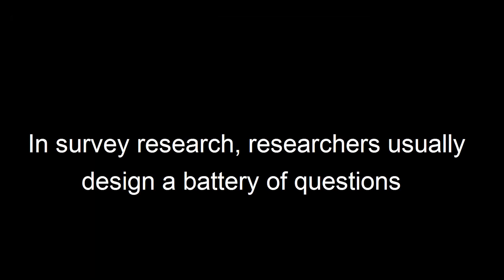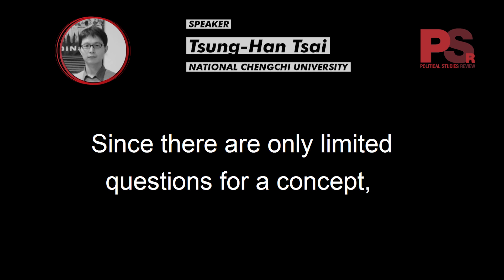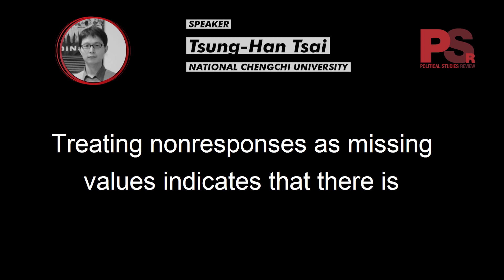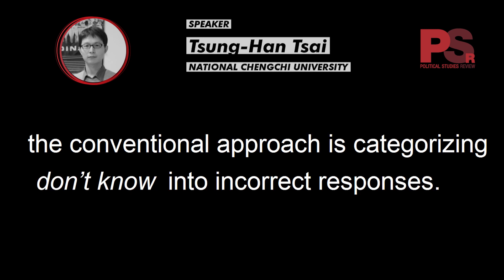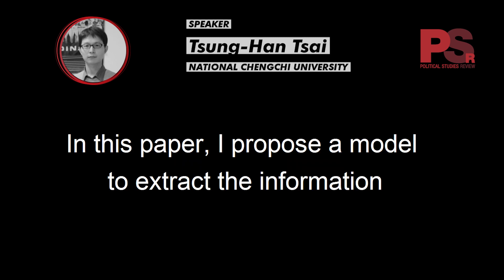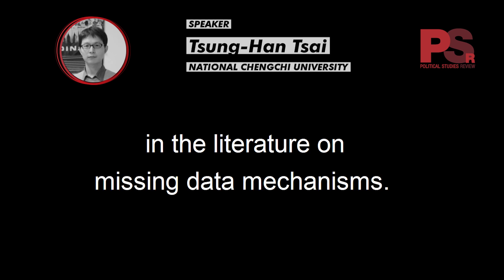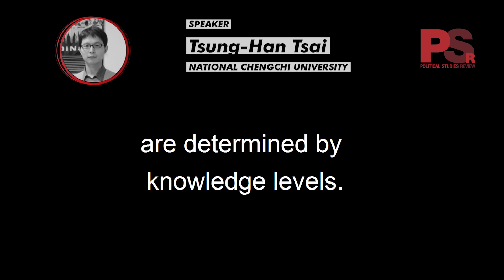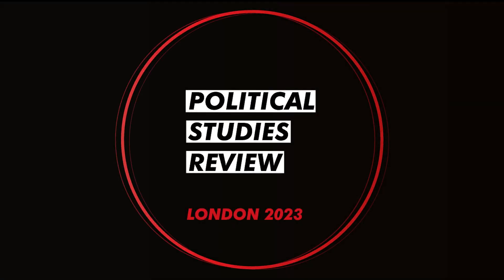PSR Podcast #21: Dr Tsung-han Tsai, When “Don’t Know” Indicates Nonignorable Missingness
"In some cases, don’t know can be considered as valid responses rather than missing values. For example, in the case of measuring political knowledge, the conventional approach is categorizing don’t know into incorrect responses. However, more and more research suspects whether it is appropriate to treat don’t know as an absence-of-knowledge category. This research pays attention to partial knowledge hidden within don’t know." - says Dr Tsung-han Tsai.

Dr Tsung-han Tsai proposes a model to extract the information from don’t know responses and to formally test partial knowledge within don’t know. To learn more listen to the podcast and read the PSR article When “Don’t Know” Indicates Nonignorable Missingness: Using the Estimation of Political Knowledge as an Example - Tsung-Han Tsai, 2023